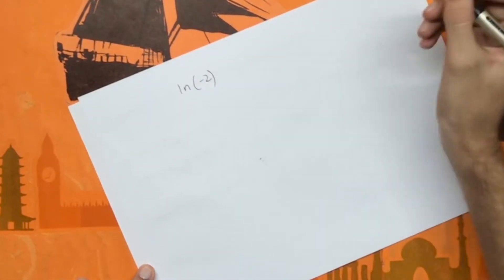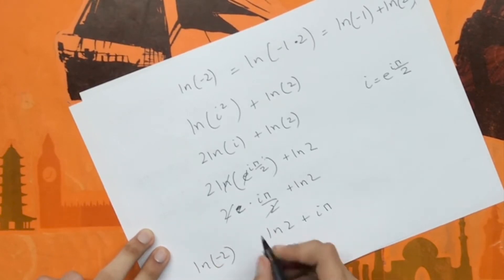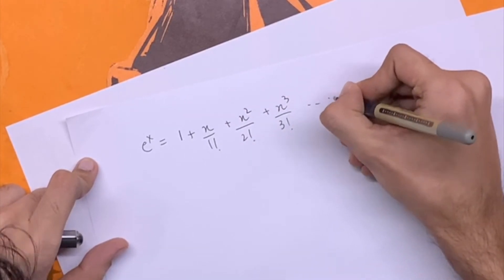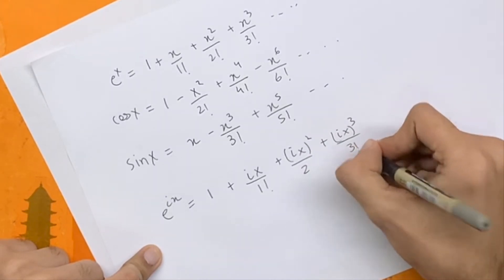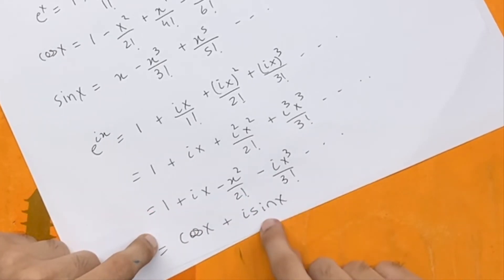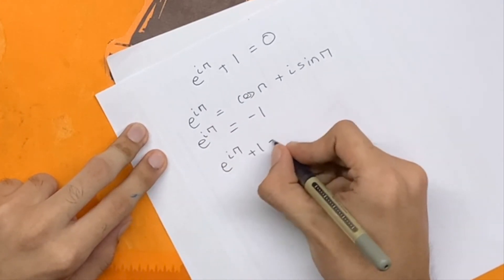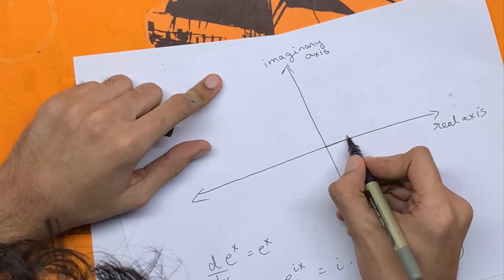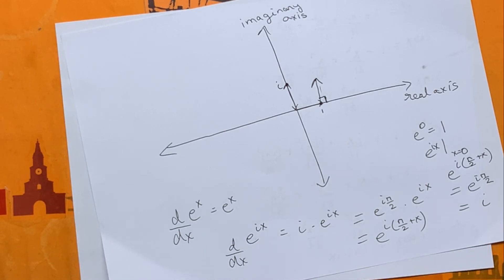Log of negative numbers.... HOW? *Euler's Formula*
I find the natural log of negative numbers using Euler's formula:
*e ^ iθ = cos(θ) + i*sin(θ)*. To prove Euler's formula, I use the taylor series polynomial for the functions e^x, cos x and sin x.
The formula allows us to take i as e^(i*pi/2).
I also explain e^iθ using the complex plane and help with visualisation of the function.

0:00 Natural log of negative numbers
2:04 Euler's Formula proof
4:47 The most beautiful equation
5:22 Visualisation of e ^ iθ

tags, complex exponent, natural log , log, polar form, negative numbers, euler's formula, integral for fun, solve integrals with me, math.